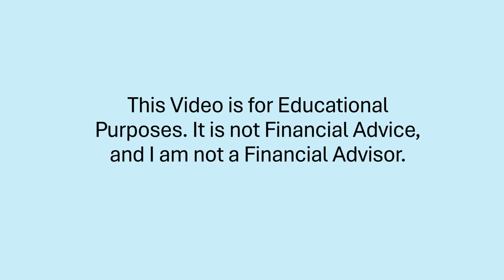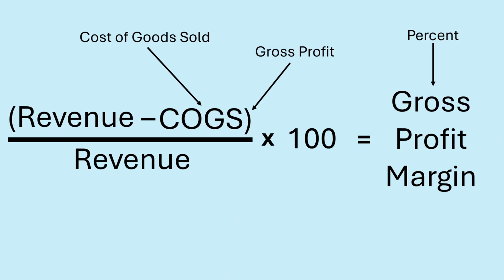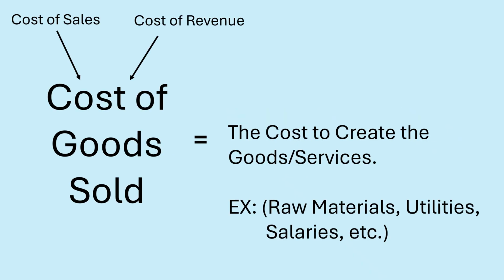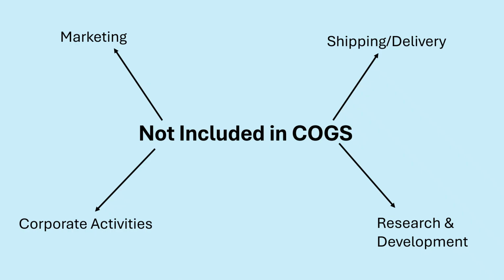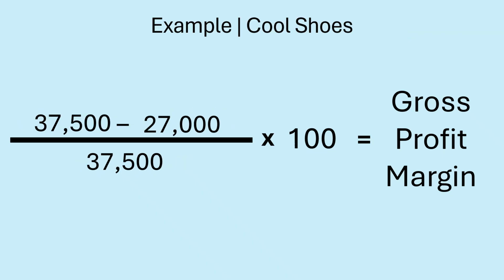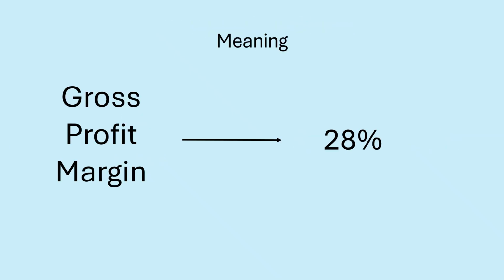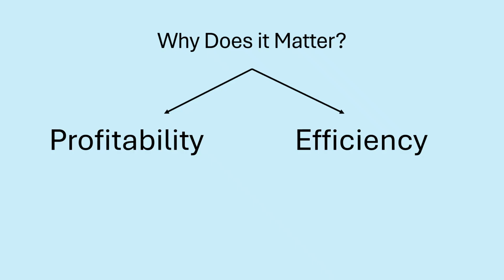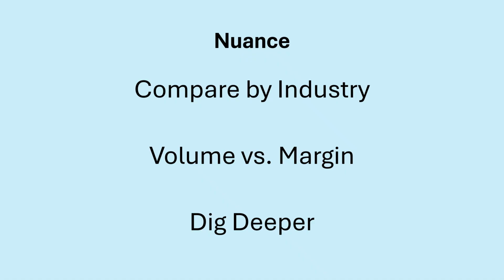Gross Profit Margin | Finance Understood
Gross Profit Margin | a measure of a companies profitability and efficiency. Probably a good thing to know :)